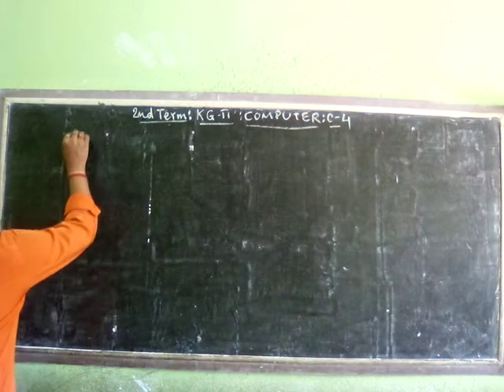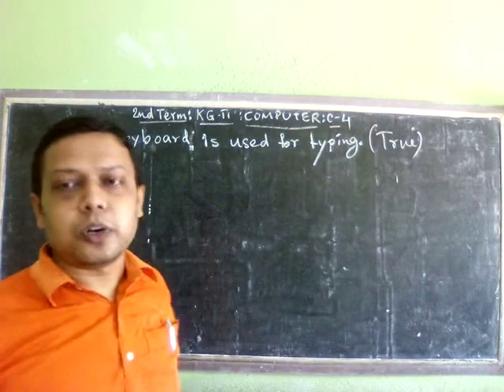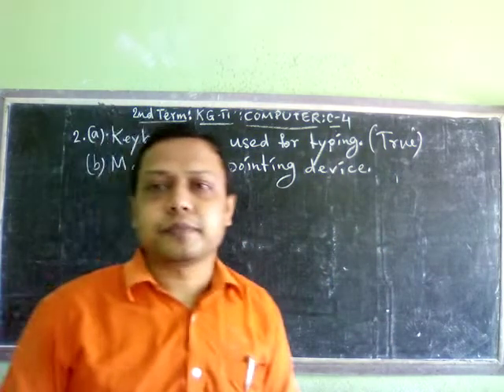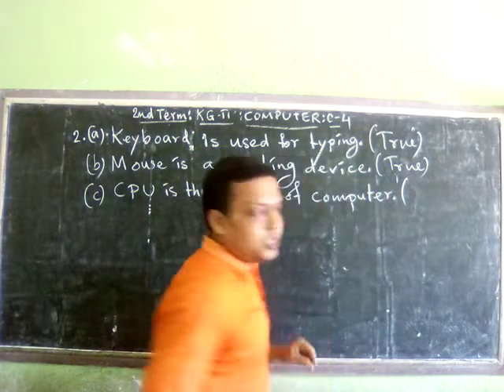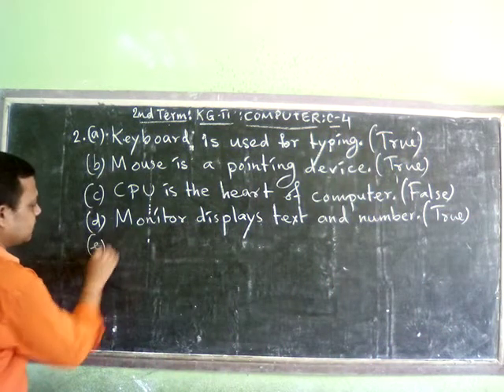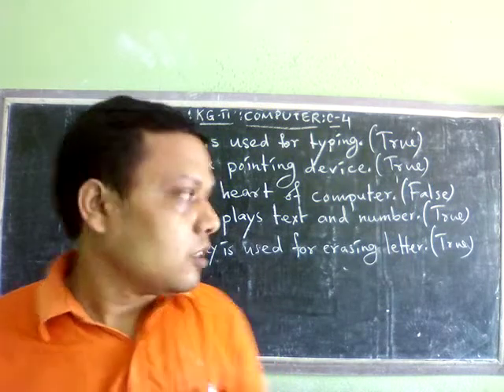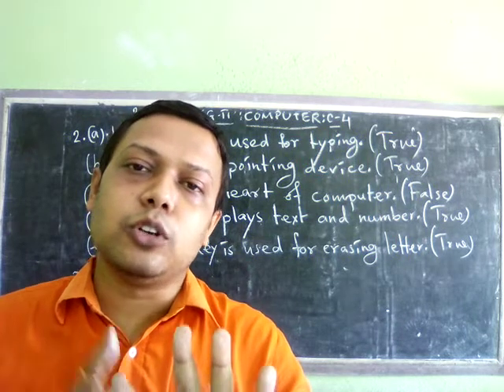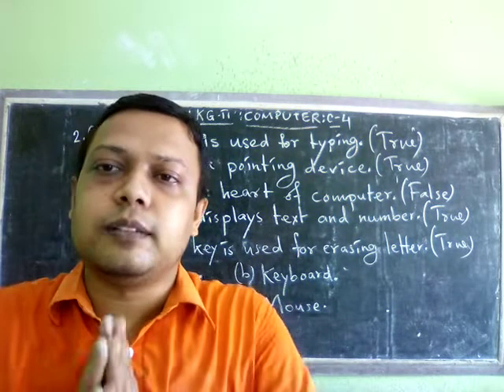KG - II ( SUB - COMPUTER )